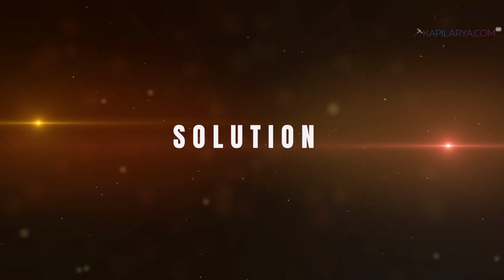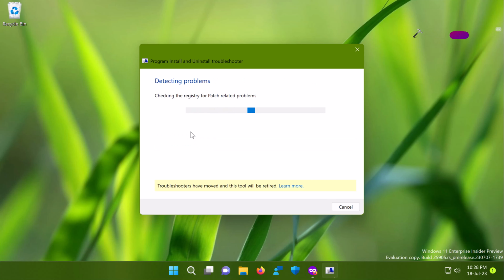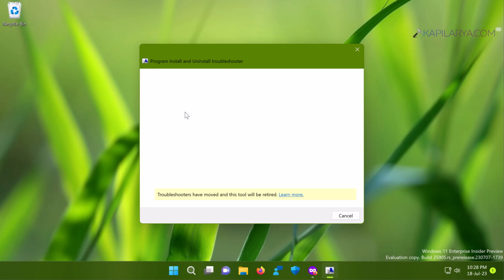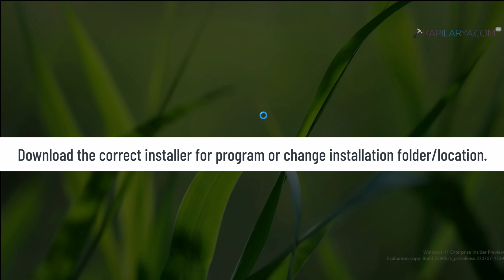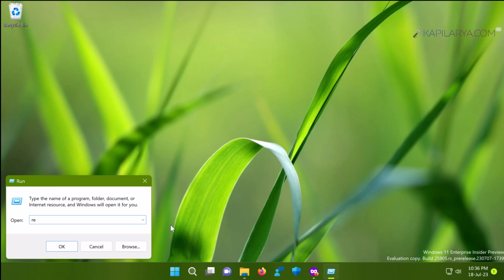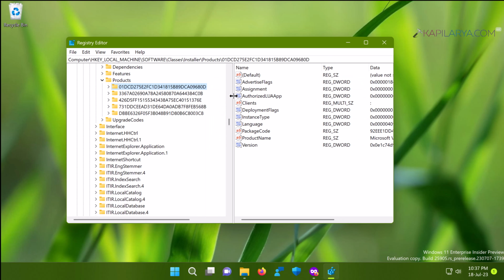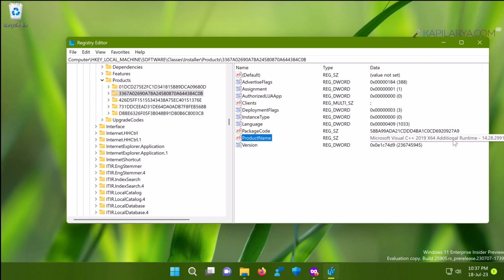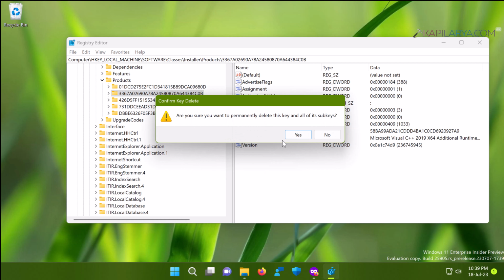Fix: The feature you are trying to use is on a network resource that is unavailable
This video will help you to fix The feature you are trying to use is on a network resource that is unavailable error on Windows 11.

Registry location:
HKEY_LOCAL_MACHINE\SOFTWARE\Classes\Installer\Products

Chapters:
00:00 Intro
00:28 Solution 1
01:25 Solution 2
02:47 Solution 3
03:20 Solution 4
04:59 End screen